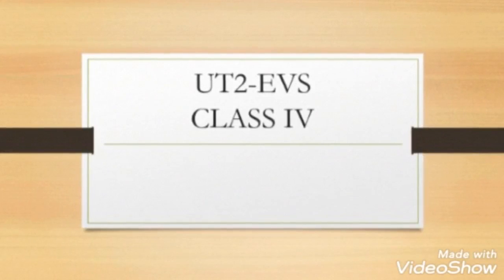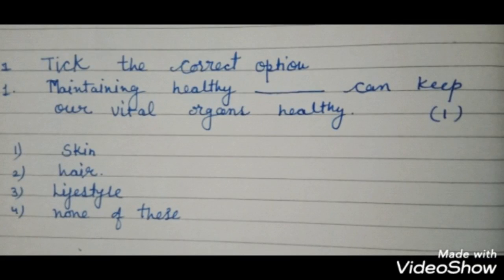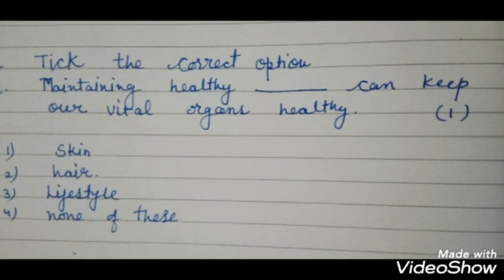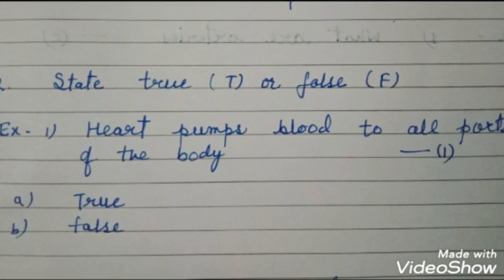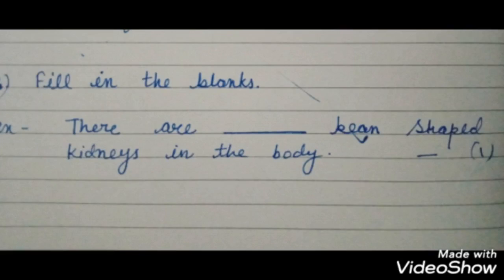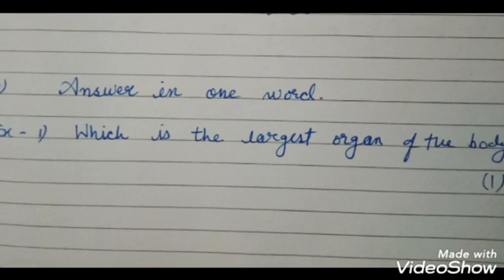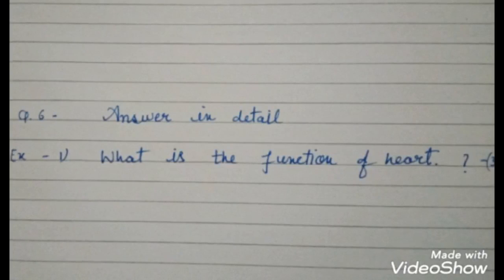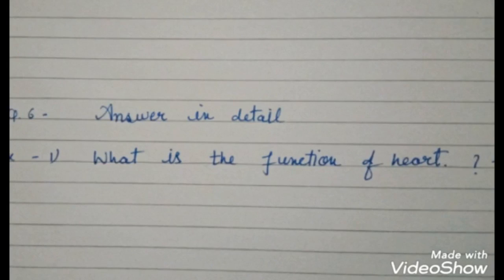Class 4 Evs UT2 Pattern